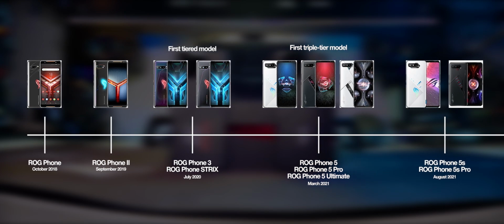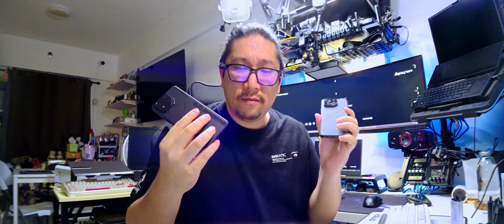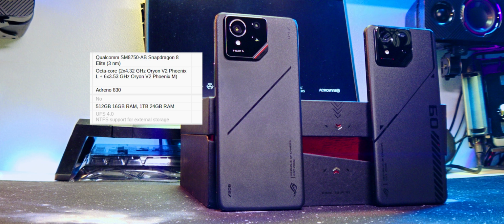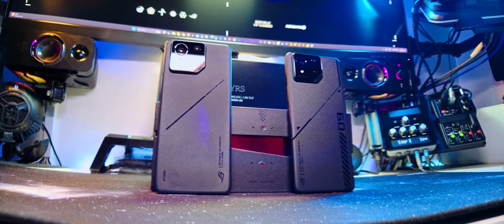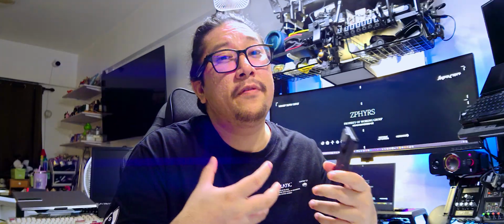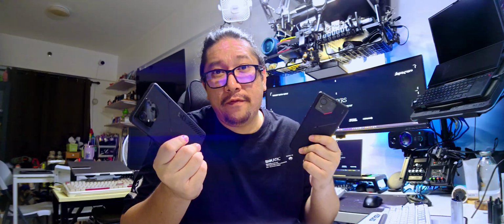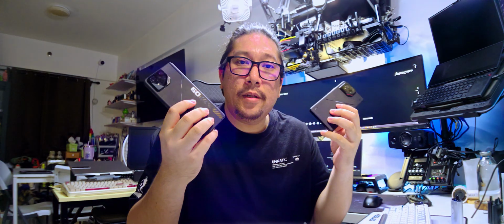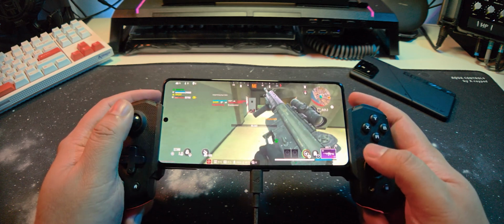GTA V on Android! ROG Phone 9 Pro vs. FE Gaming Showdown!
ROG Phone 9 Pro vs. FE—two gaming beasts go head-to-head! I test their performance in GRID Legends and GTA V PC Emulation on Android to see which phone delivers the best gaming experience. Don’t miss this epic showdown!

00:00 Intro
01:05 Sponsor Spot: SNK ATK Design Lab
01:43 ROG Phone 9 Pro vs FE
03:51 GRID Legends
05:14 Moonlight + Forza Horizon 5
06:07 Gamehub + GTA V Emulation
07:32 Verdict
09:44 Outro

My gear:

Cameras
Main - ROG Phone 6
B-Cam - Samsung Galaxy S22 Ultra
Laptop - Lenovo Legion Slim 7i